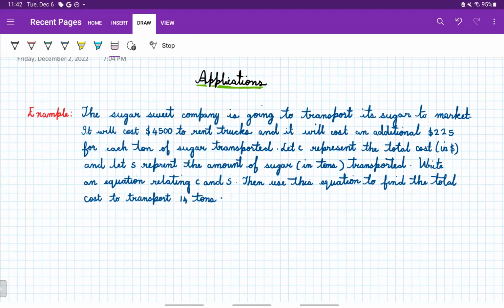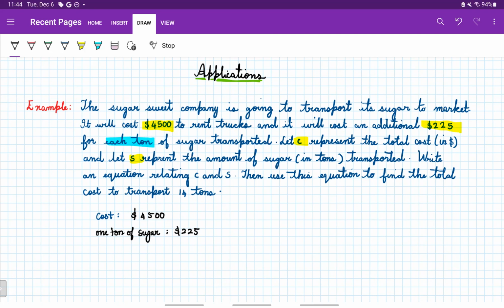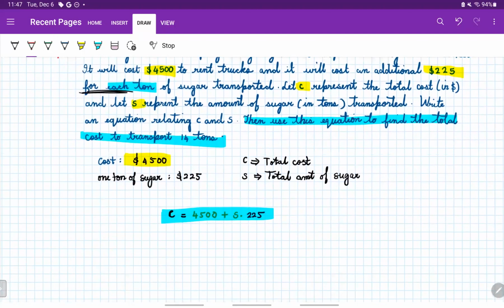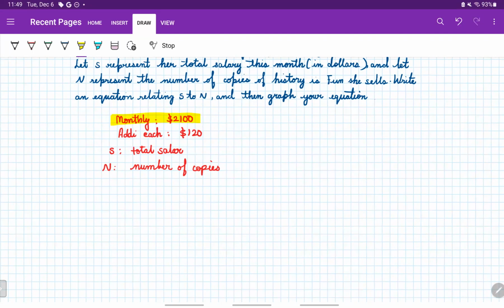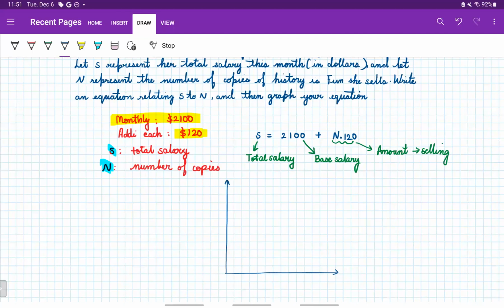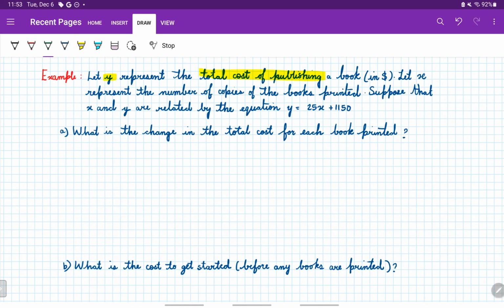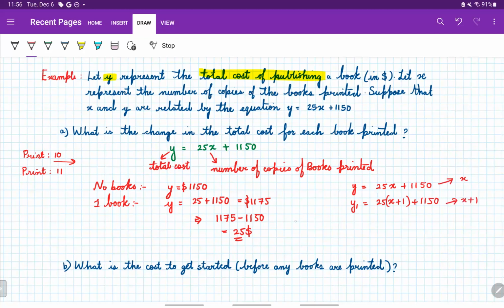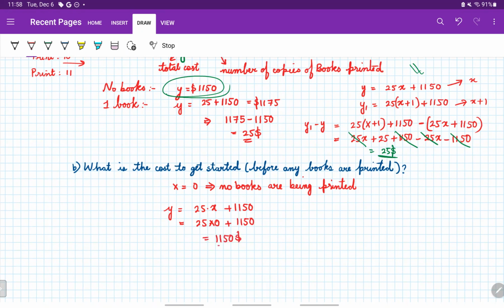Functions and Relations | Part 9 | Word Problems | Applications | College Algebra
In this video, I solve three word problems:

1. The Sugar Sweet Company is going to transport its sugar to market.  It will cost $4500 to rent trucks, and it will cost an additional $225 for each ton of sugar transported. Let C represent the total cost (in dollars), and let S represent the amount of sugar (in tons) transported. Write an equation
relating C and S. Then use this equation to find the total cost to transport 14 tons.

2. Melissa is a software saleswoman.  Her monthly salary is $21000 plus an additional $120 for every copy of History is Fun she sells.  Let S represent her total salary this month (in dollars), and let N represent the number of copies of History is Fun she sells.  Write an equation relating S to N, and then graph your equation.

3.  Let y represent the total cost of publishing a book (in dollars).  Let x represent the number of copies of the book printed.  Suppose that x and y are related by the equation y = 25x + 1150.

a. What Is the change in the total cost for each book printed?
b.  What is the cost to get started (before any books are printed)?